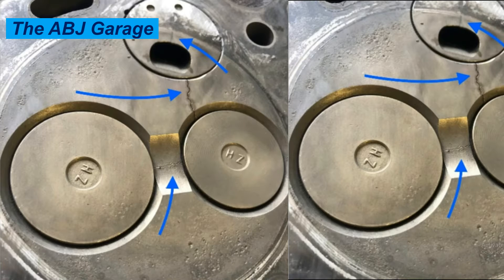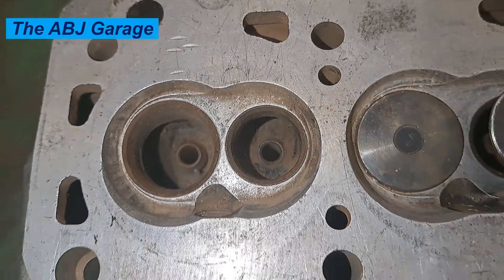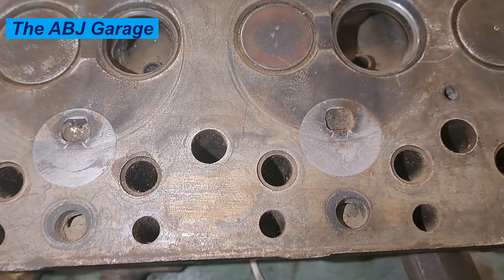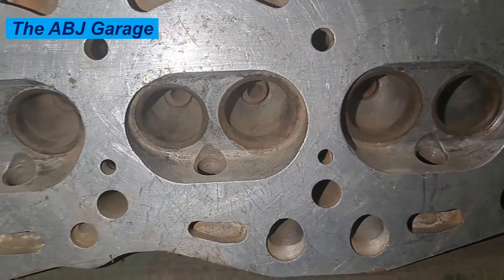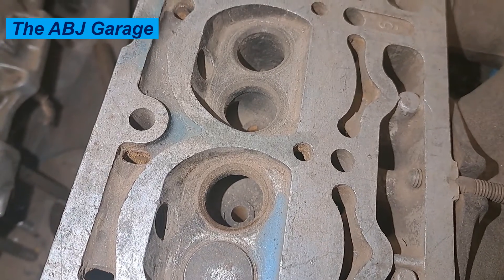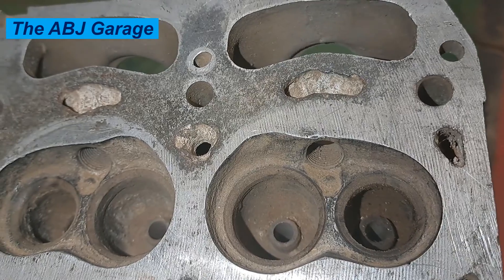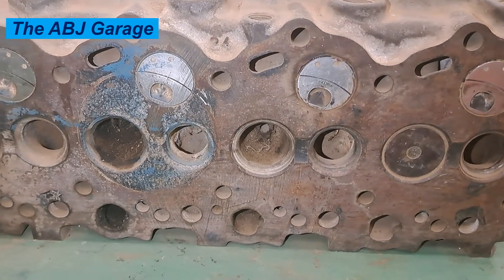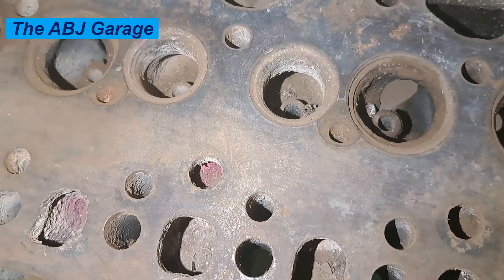Cylinder head crack Causes and remedy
Hi there!

In this video we will look at some of the top causes of cylinder head crack, remedy